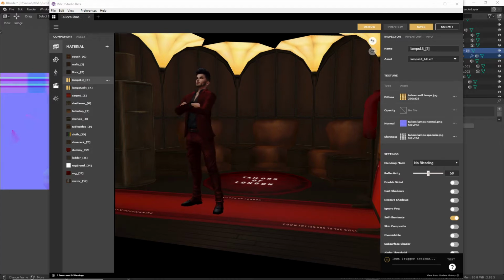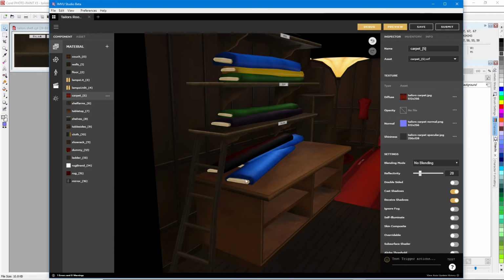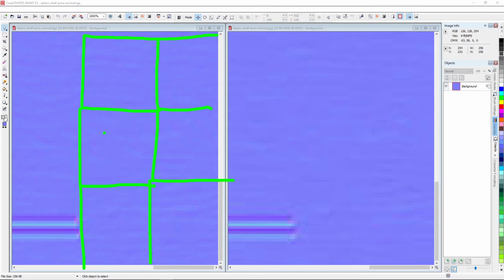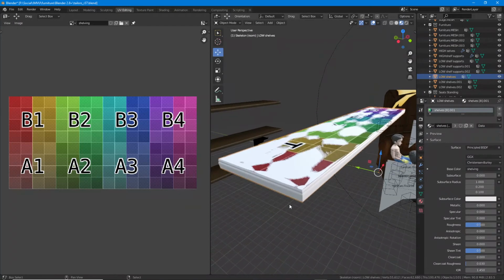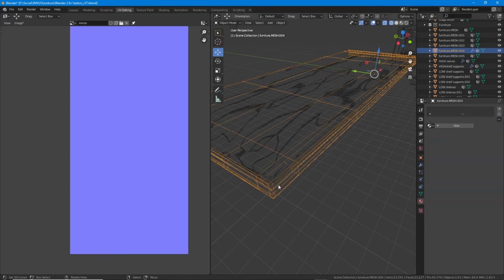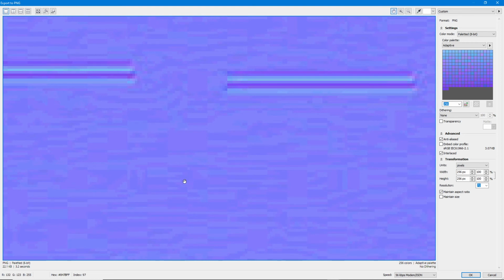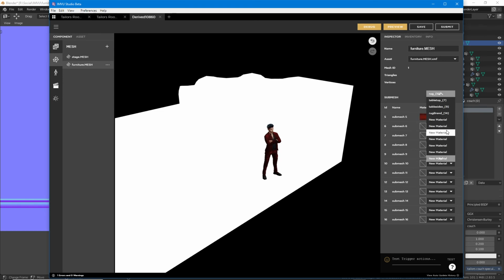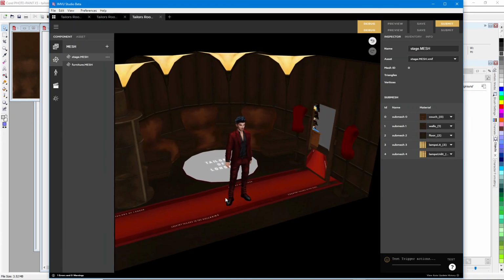IMVU Creator Hangout - Studio & Normal map tricks & tips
Taking a closer look at using normal maps with IMVU Studio, tricks and tips for room makers especially to optimise their assets.